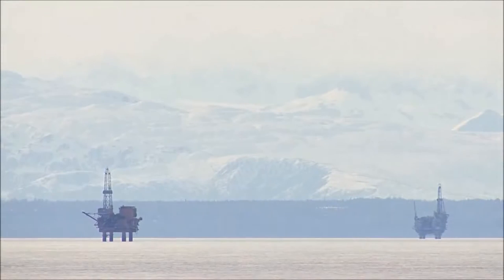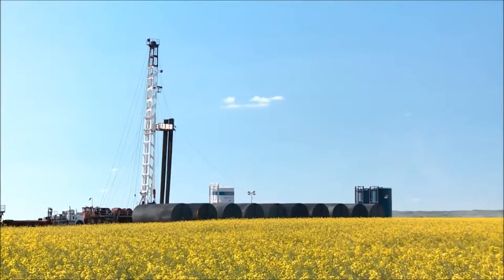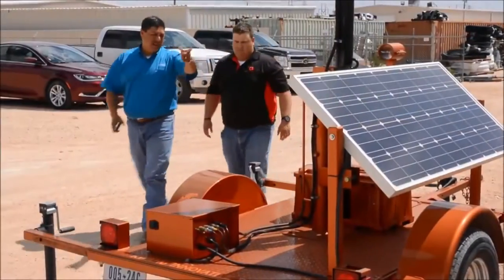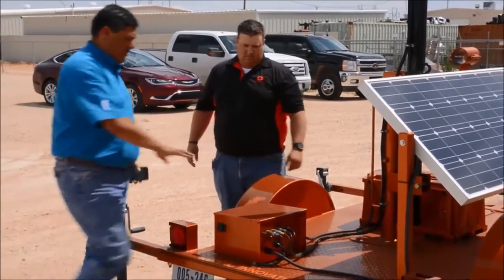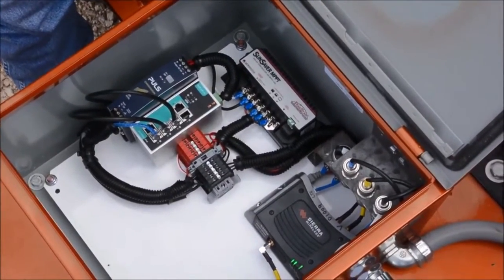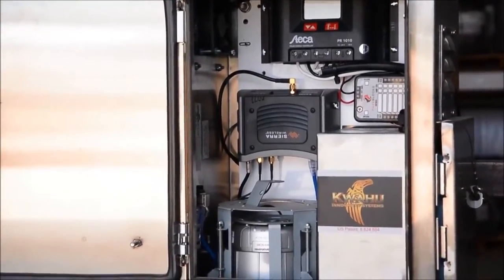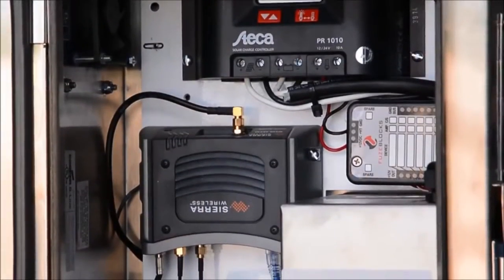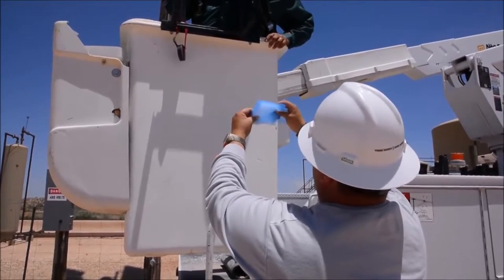Show Demo - Remote Video Surveillance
Tallahassee Video